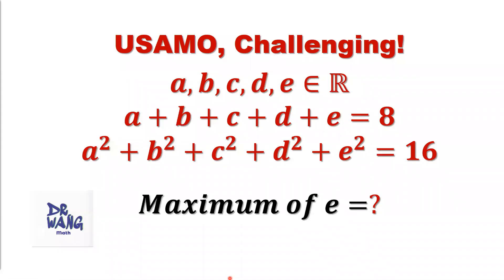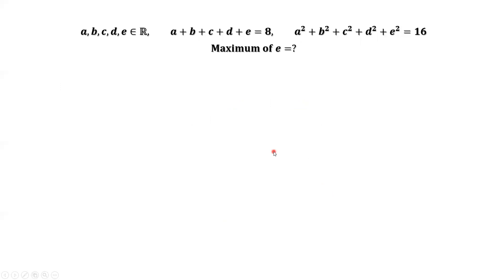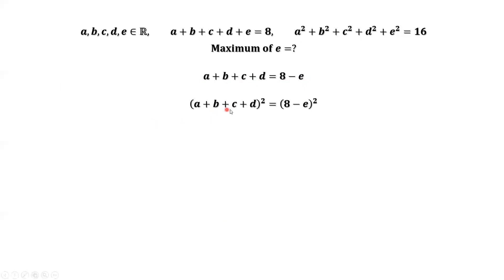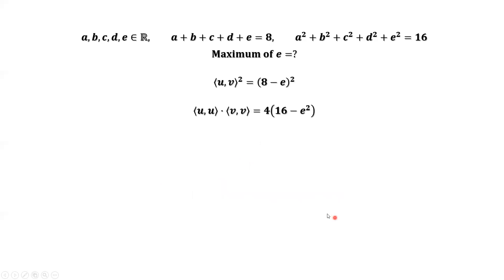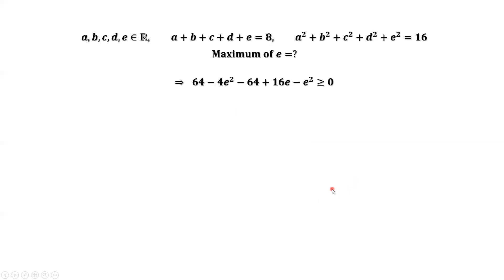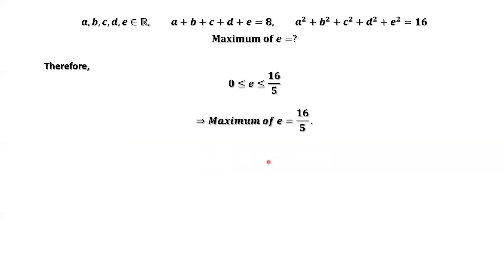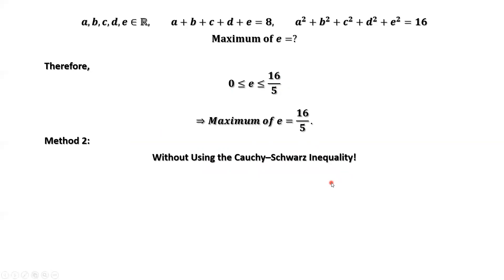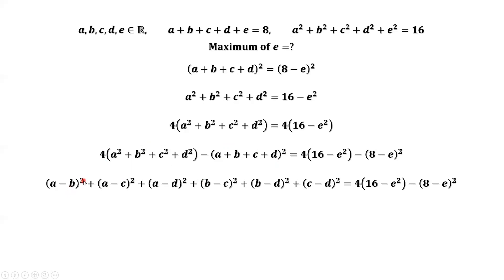Find the Maximum in Two Ways. USAMO Question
Can you solve this challenging USAMO problem? We will discuss two methods to solve this problem. One is to use the Cauchy-Schwartz inequality to solve it. The second is to solve it by pure algebra.